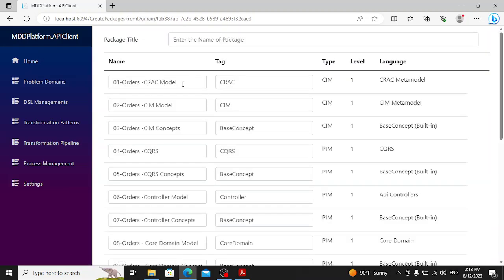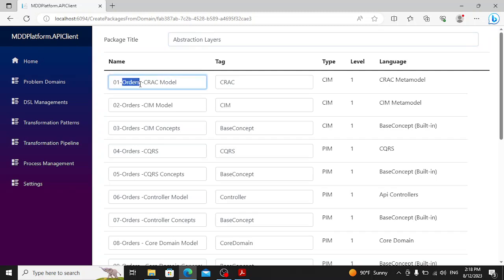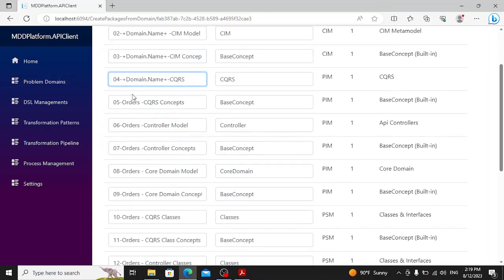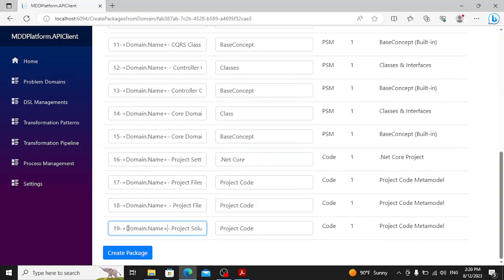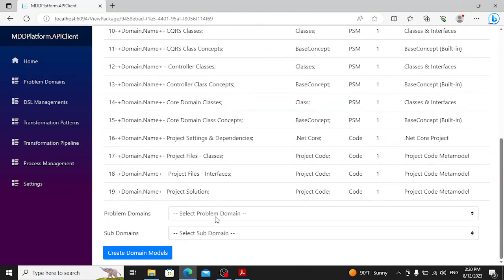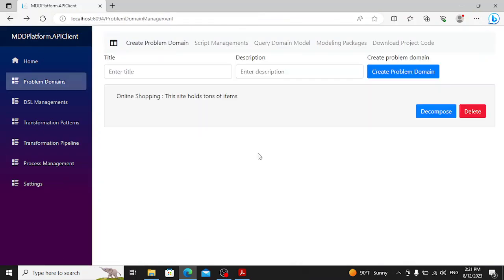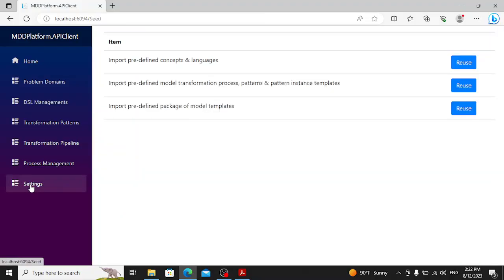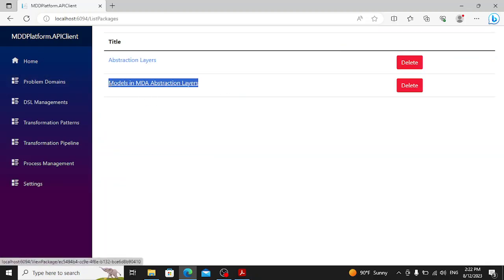05 Reuse Model Creation Process - Package of Models